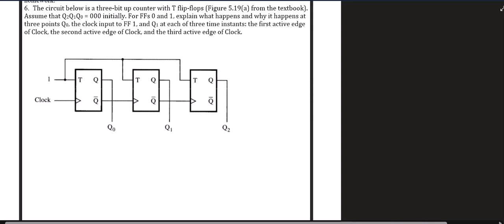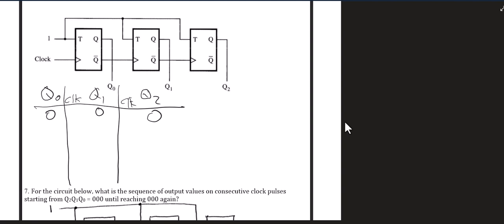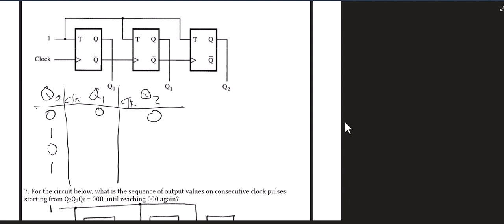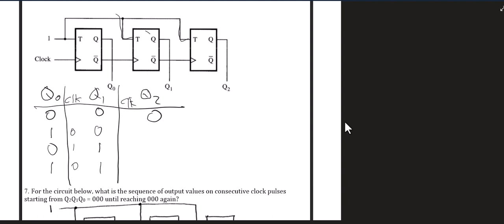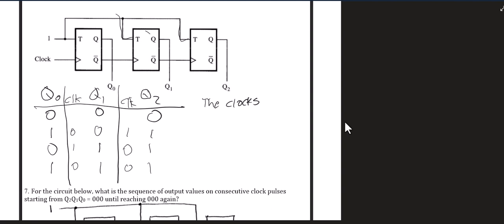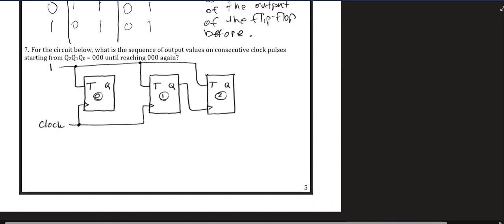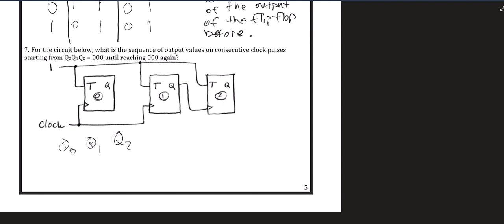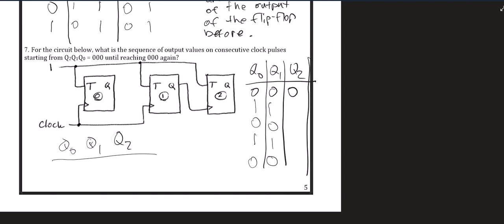Questions 6 and 7